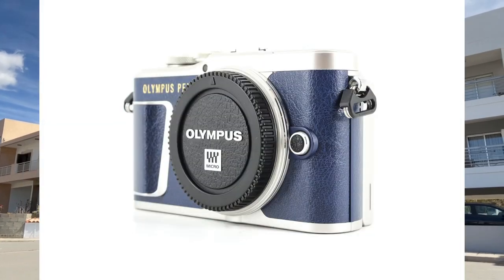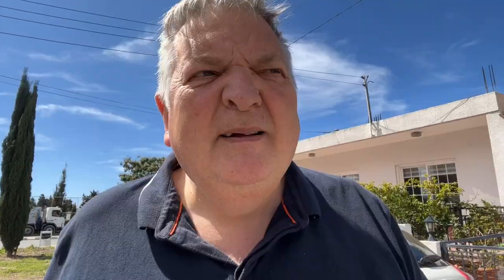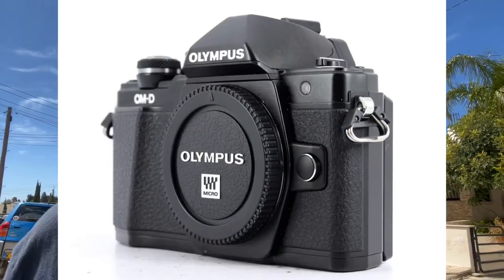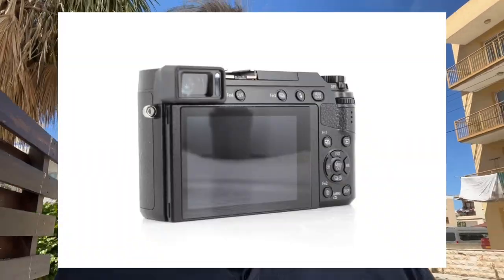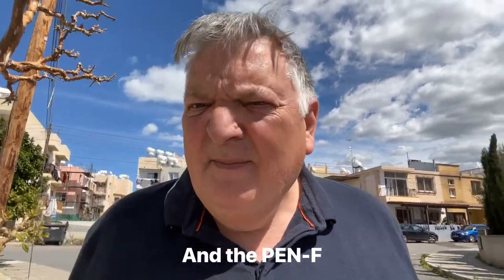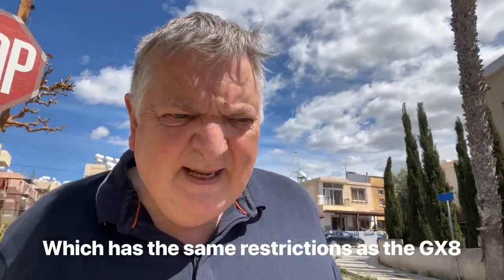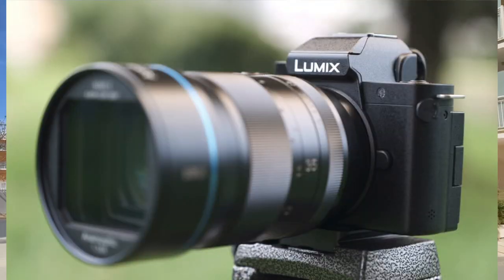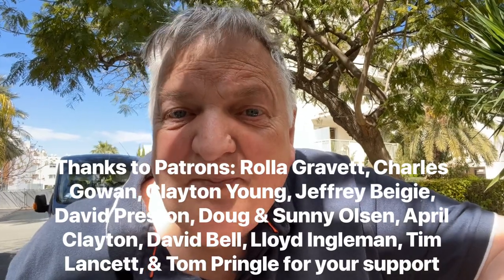Why My Favourite Beginners Camera is also Lumix’s Most Hated Camera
Any views expressed on this video or any other videos on this channel are purely my opinion and are not to be taken in any way as formal or professional advice.

Video shot on:
iPhone 13 & DJI OSMO 5 gimbal